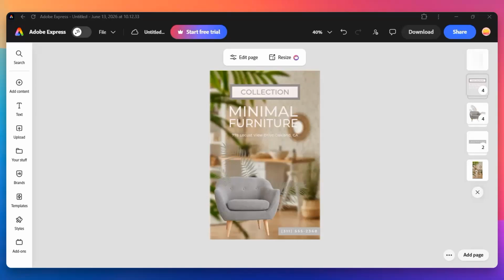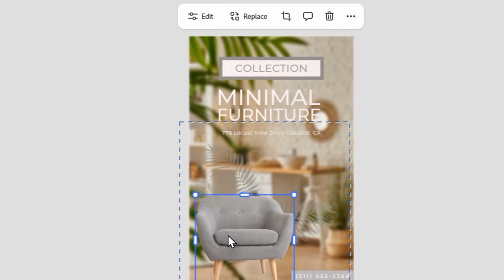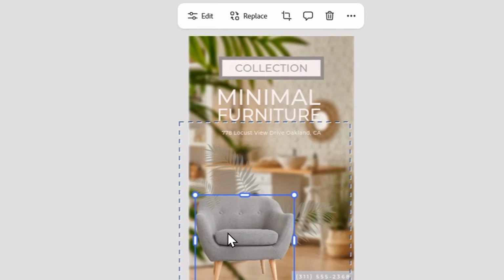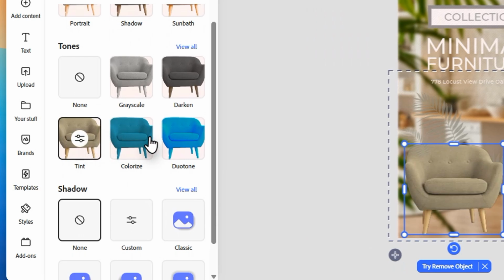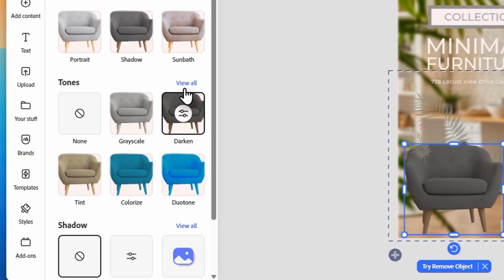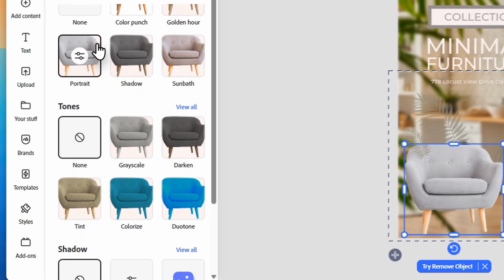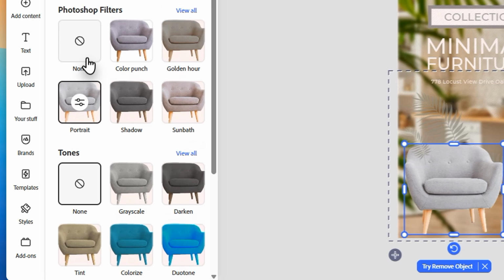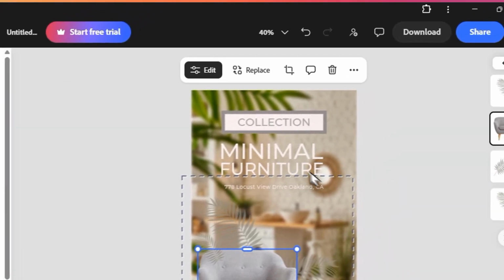How To Apply A Filter To An Image Using Adobe Express (Step-By-Step)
Learn exactly how to enhance your photos by applying professional filters within Adobe Express. This tutorial covers the entire process of transforming your images with just a few clicks.

Key topics covered in this video:
• Uploading your photo to the Adobe Express editor
• Accessing the Effects and Filters menu
• Previewing different filter styles on your image
• Adjusting filter intensity for the perfect look
• Saving and exporting your edited masterpiece

Whether you want a vintage look or a modern aesthetic, this guide shows you the most efficient way to edit.